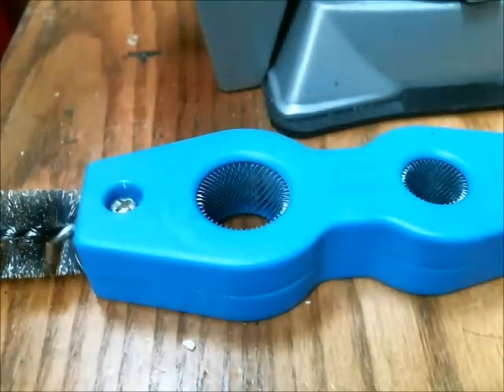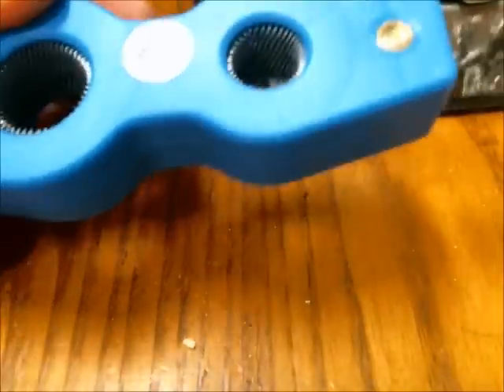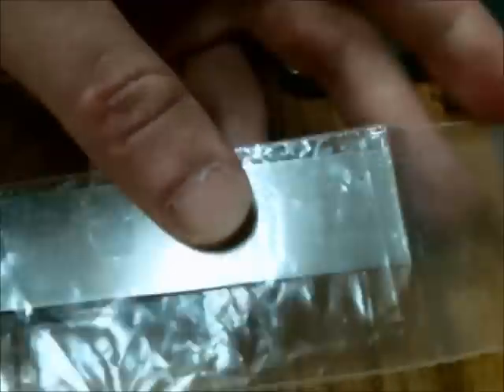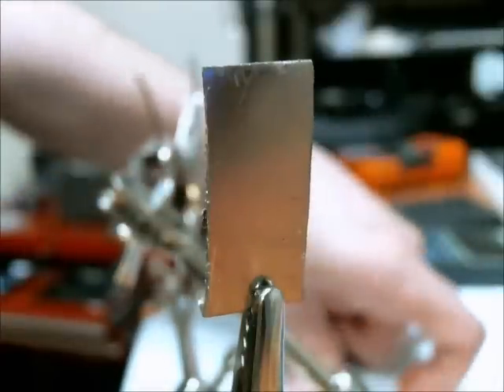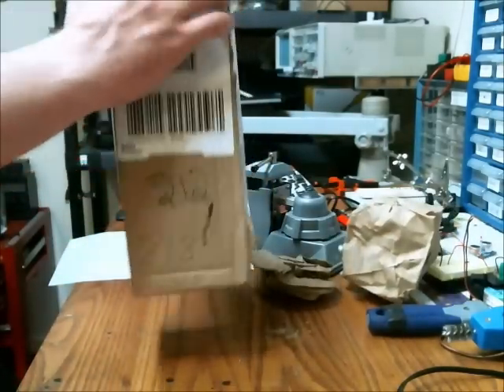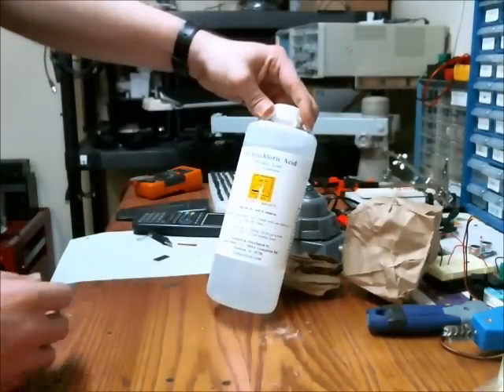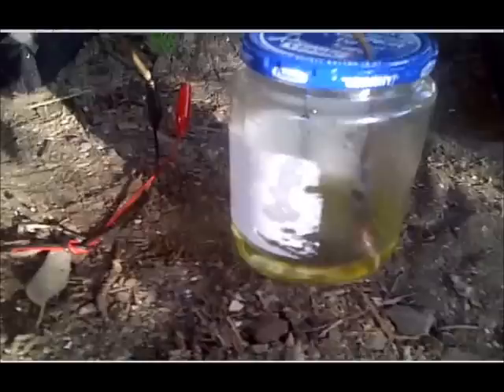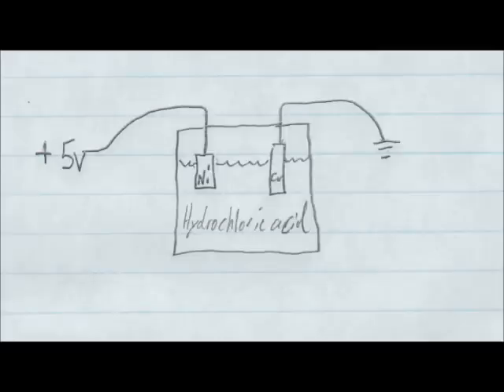Electroplating Experiment Nickel on Copper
Here is a video of Electroplating Copper with Nickel using Hydrochloric Acid.